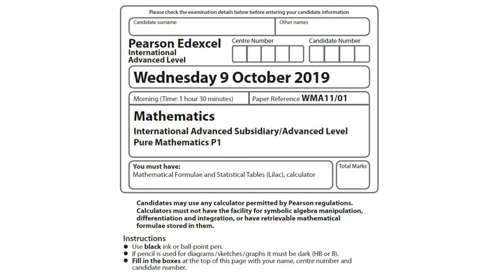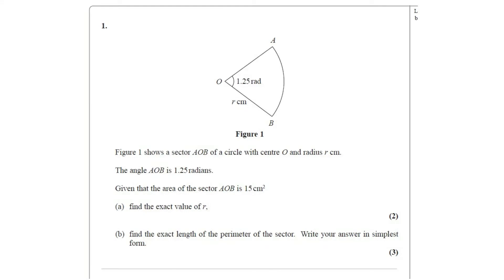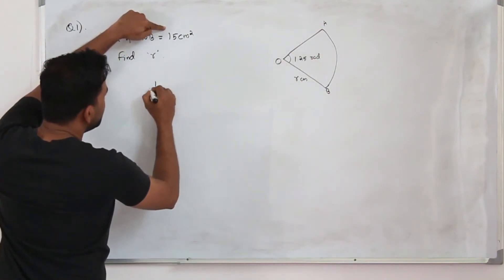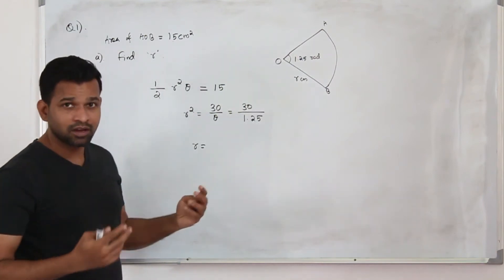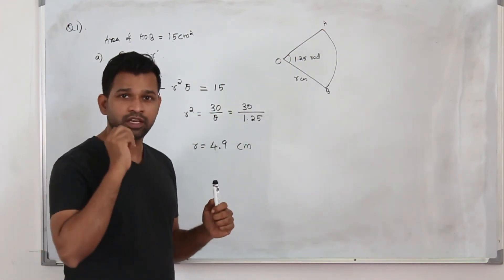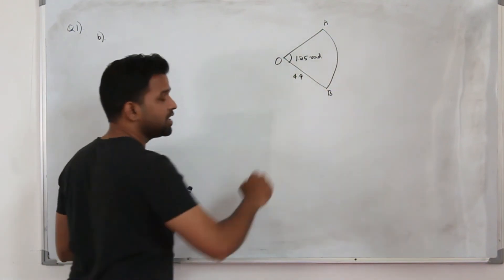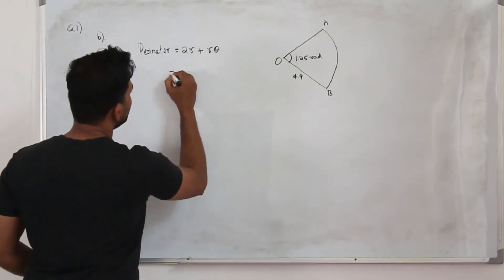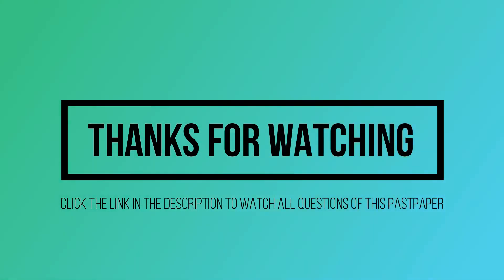Oct/Nov 2019 WMA11 (Q1)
Oct/Nov 2019/P1 | WMA11/01 | Q.No.1 | Radians, arc length and area of a sector  | IAL Pearson Edexcel

Direct Bank Transfer:
Bank Name: Abu Dhabi Commercial Bank (ADCB bank)
Account Name: Baiju Vasudevan
Account Number: 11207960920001 (current account)
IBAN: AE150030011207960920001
SWIFT Code: ADCBAEAA